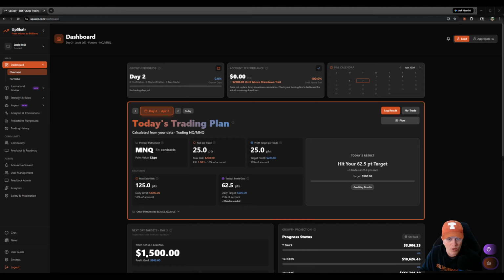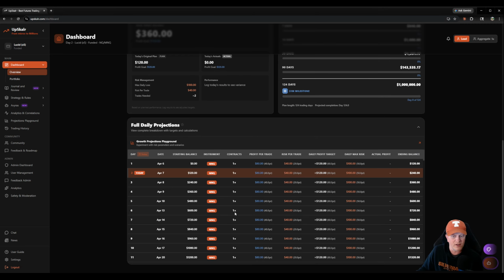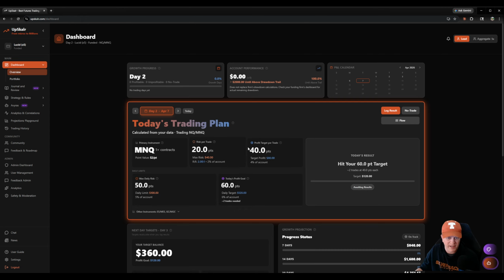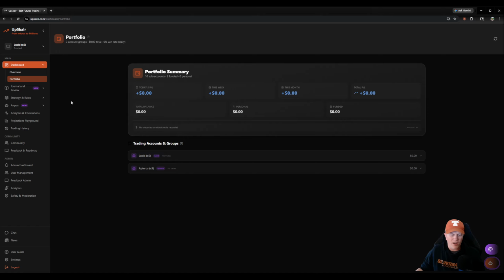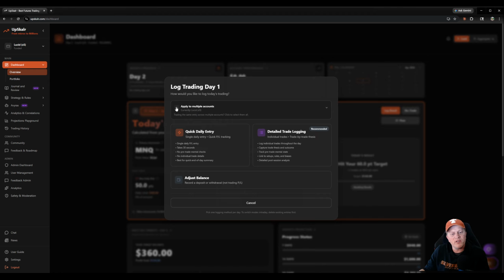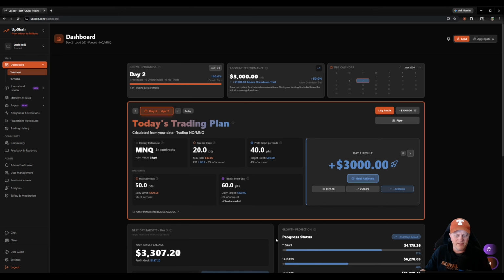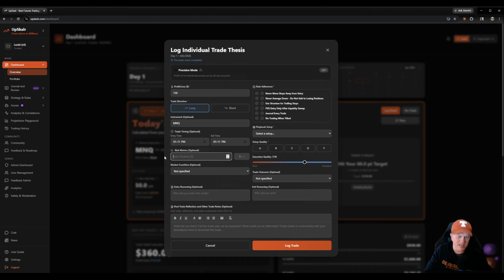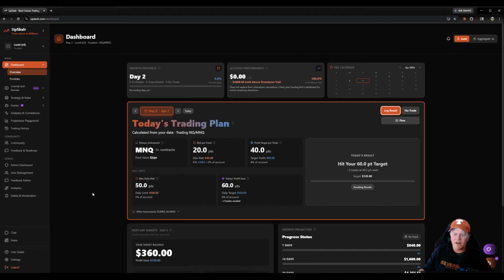UpSkalr Dashboard Explained | See Your Trading at a Glance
Your UpSkalr dashboard gives you a real-time snapshot of where you stand as a trader -- not just your P&L, but your psychology, your rules adherence, and your Skalr Score.

This walkthrough covers every panel on the dashboard: daily results, account performance, active user presence, Skalr Score breakdown, and how to read the data that actually matters for improving your trading.

Most dashboards just show you P&L. UpSkalr shows you the WHY behind the numbers.

0:00 Introduction
0:55 Day Counter and Account Overview
1:52 Lead vs Aggregate View
2:09 P&L Calendar Heat Map

2:38 Today's Trading Plan
3:22 How Risk Settings Drive Your Daily Targets
4:40 Full Projections Table and Compound Growth
5:10 Getting Above Drawdown: Why It Matters
5:47 How Contracts Scale Over Time
7:04 Sticking With the Plan: The Math Behind It
8:35 Using Your Daily Targets
10:10 Tomorrow's Targets and Days Ahead/Behind
10:35 Growth Projection and Million Dollar Timeline
11:00 Portfolio View: All Accounts at a Glance

11:55 Logging Trades: Quick Daily Entry vs Detailed
13:00 Quick Daily Entry Walkthrough
15:08 Trading Multiple Account Groups at Once
15:23 Quick Daily Entry Demo
16:06 How Profit Updates the Dashboard
16:54 How a Big Day Changes Your Projections
17:50 Detailed Trade Logging
17:59 Pre-Trade Mental Check Modal
19:58 Moving Forward Despite High Risk
20:03 Logging a Detailed Trade
21:19 Playbook, Rules, and Grading
22:06 How This Data Feeds Avyras and Analytics
22:29 Trade Summary and Editing
23:16 Adjusting Balances: Withdrawals and Deposits

23:55 Wrap Up